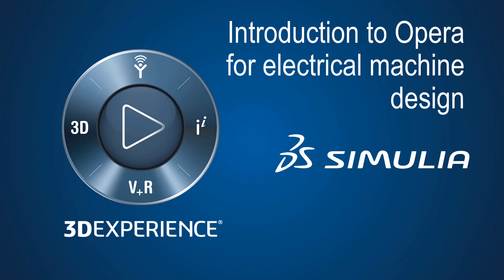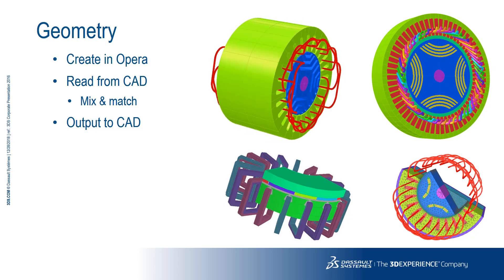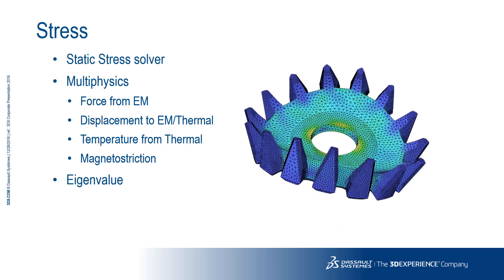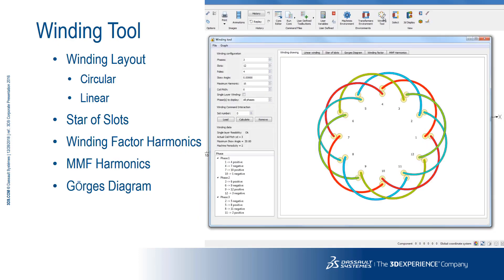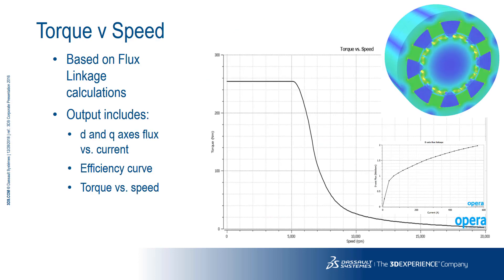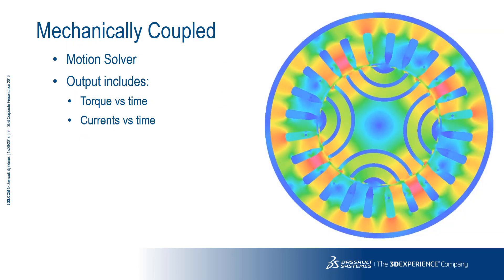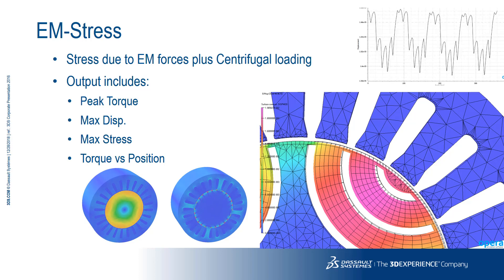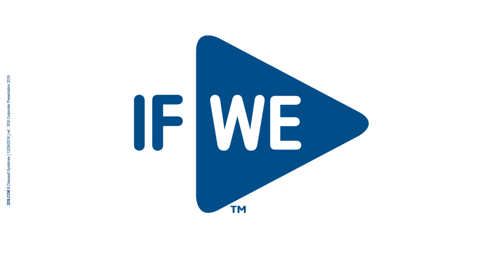Short Introduction to Opera for Electrical Machines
Opera is multiphysics software for design of electromechanical devices, such as electrical machines (motors/generators).

Machine Types that can be simulated using Opera include PMDC, Synchronous, SRM, Induction, External Rotor, Brushless, Clawpole, Linear, Axial, Stepper and Magnetic Gearing.

The optional Machines Environments have been engineered to aid the design of motors and generators. They provide a wide range of parametric templates of industry-standard machine types and they enable model build and test to be carried out very easily without the need for extensive software training.

Capabilities for Machines Designers:
• 2d and 3d machine evaluation using advanced Finite Element Analysis (FEA)
• Simulations can include the power supply and mechanical load
• Include electromagnetic, thermal and stress analysis
• Test across operating conditions and under fault conditions
• Rapid testing of design variants
Standard results include:
• Torque/speed profiles
• Dynamic start-up
• Cogging torque
• Losses – copper, eddy-current, hysteresis
• Demagnetization under short circuit